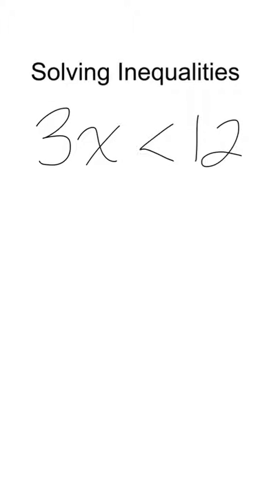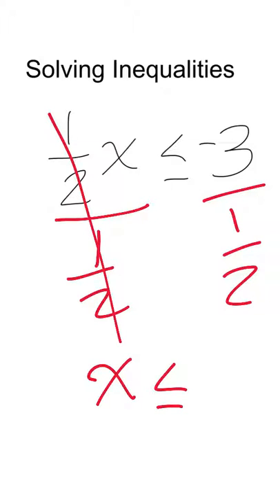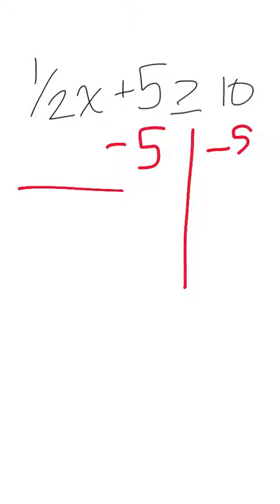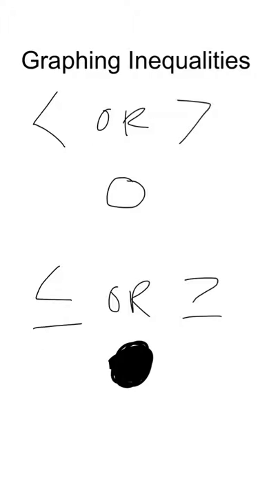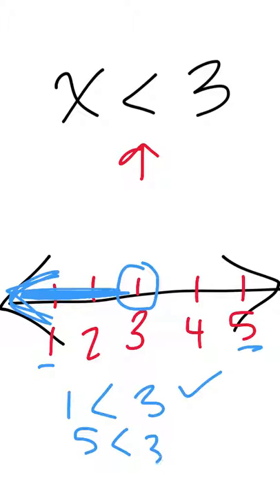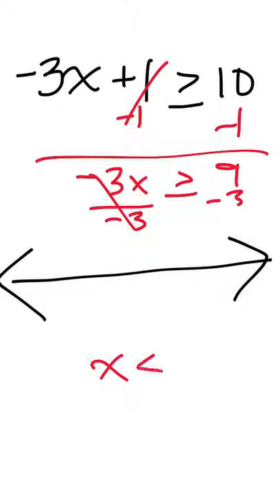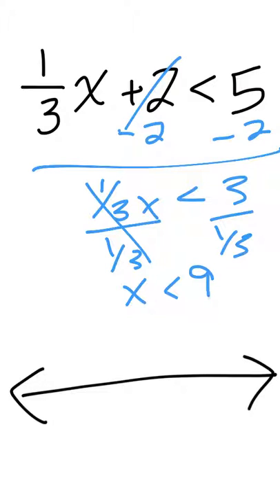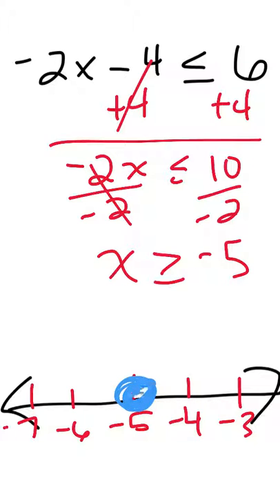Benchmark 19: Solving Inequalities